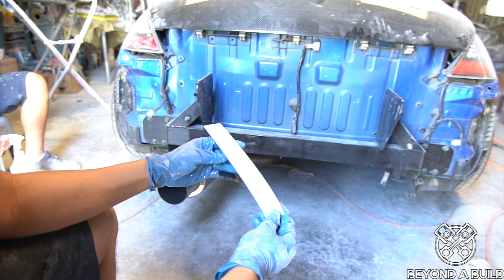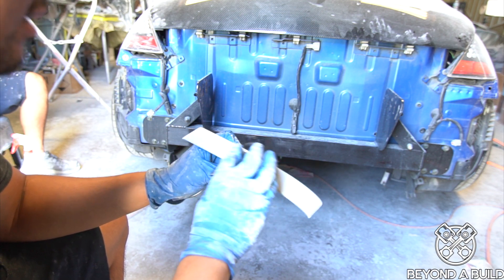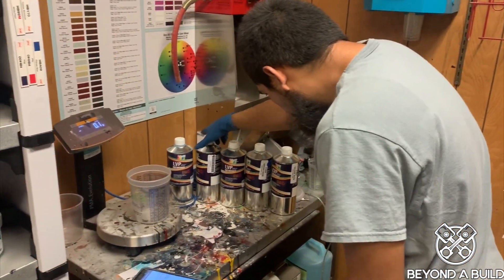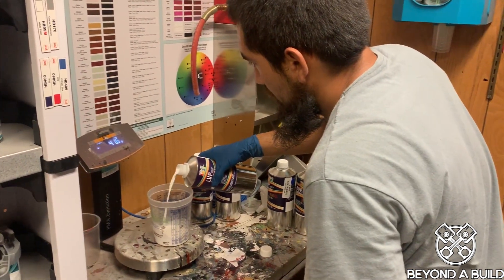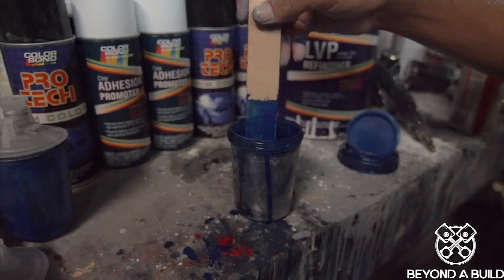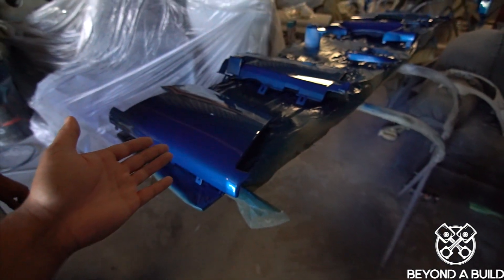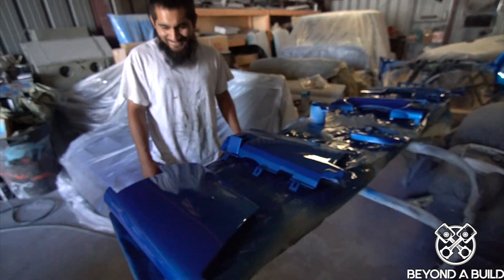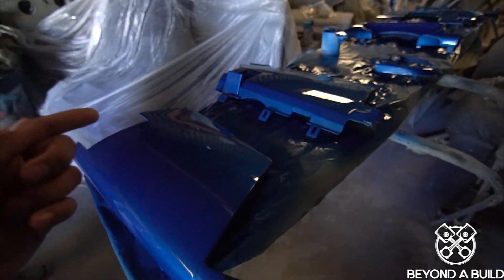Interior Painted Blue! | RoadToSEMA | Beyond A Build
You guessed it! We are going blue with the interior, and it looks amazing! Also, Happy Birthday Sally! You're 13 today :D

Merch x Coming soon!